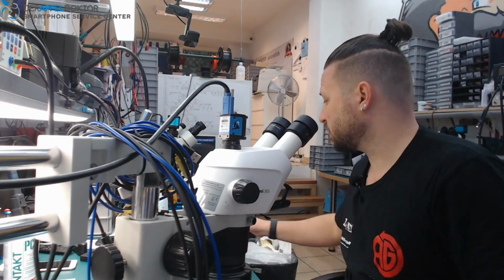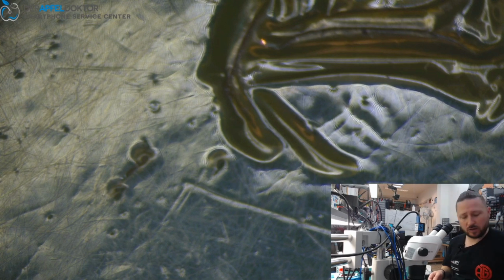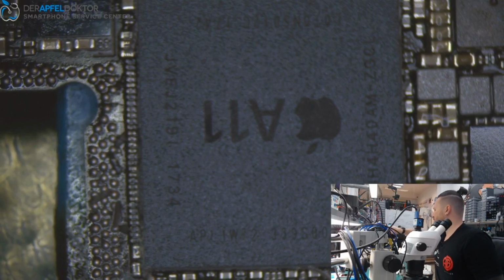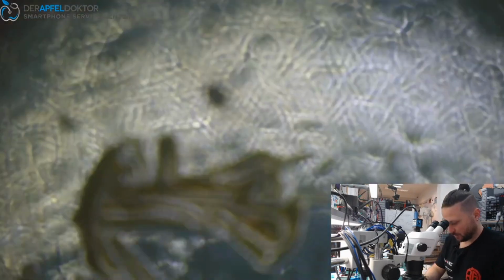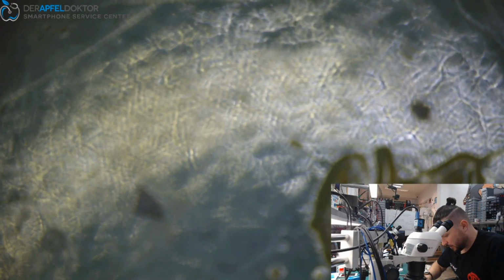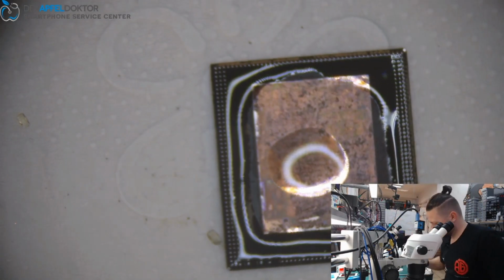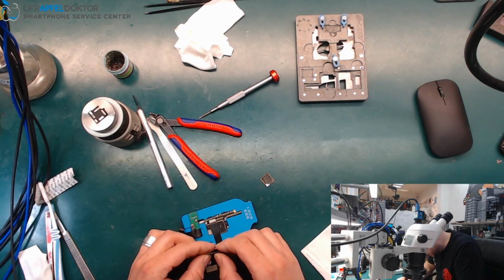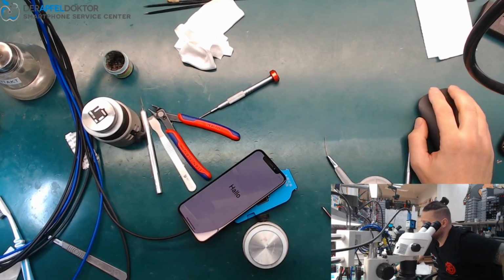MASTERWORK - iPHONE X A11 RAM SHORTED - HOW TO REPLACE THE RAM AN ON iPHONE X FAST & EASY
In this video Ben shows you how to replace the A11 RAM on an iPhone X.